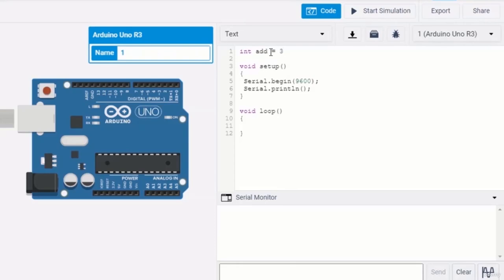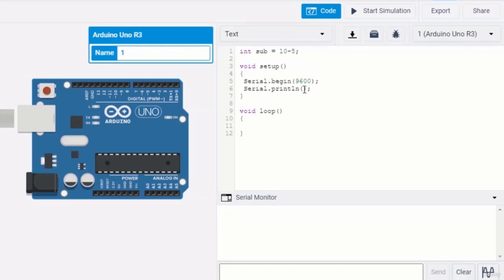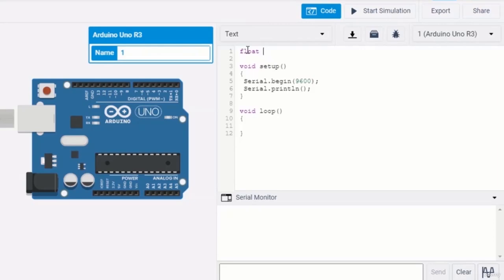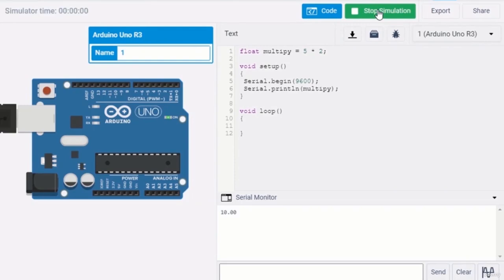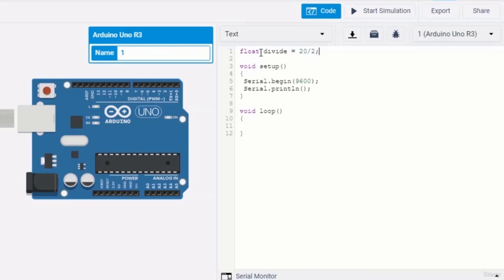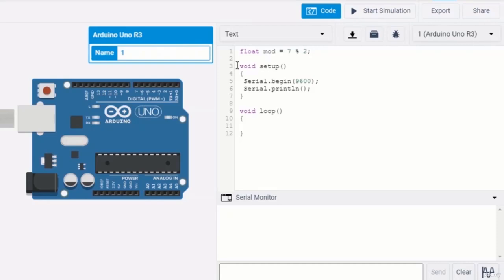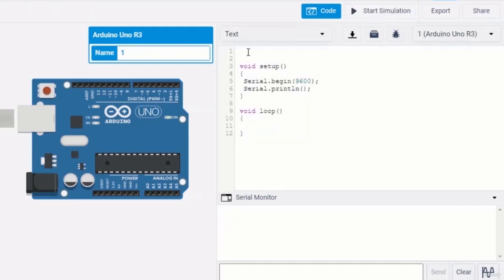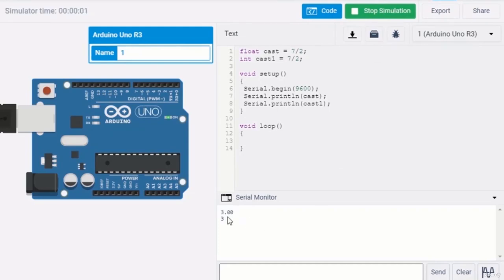6. Arithmetic Operators